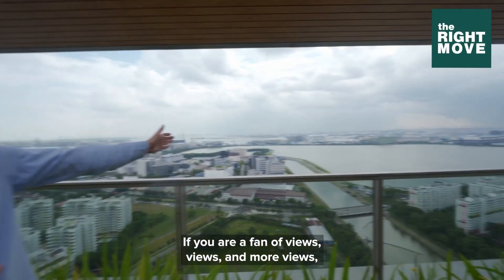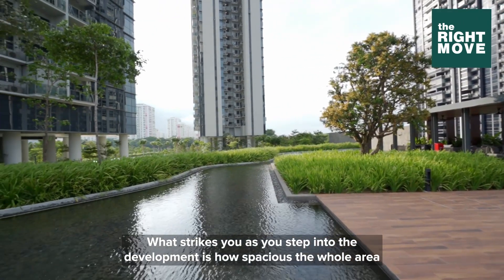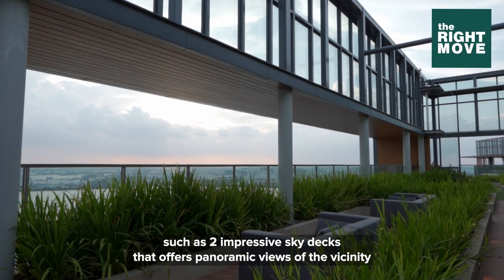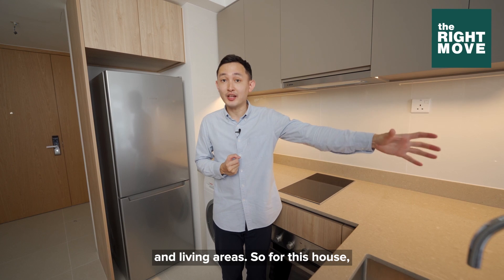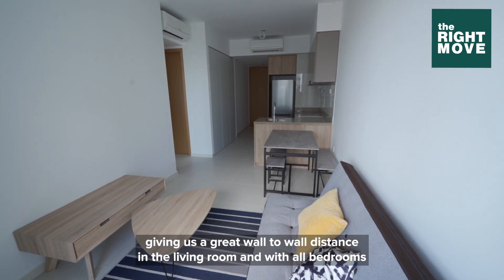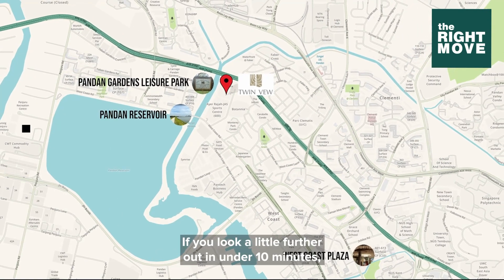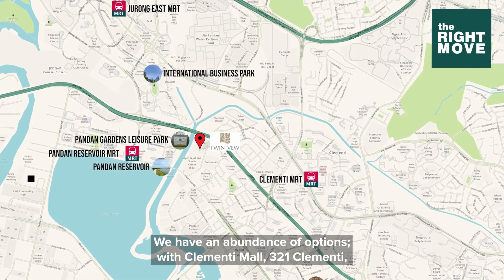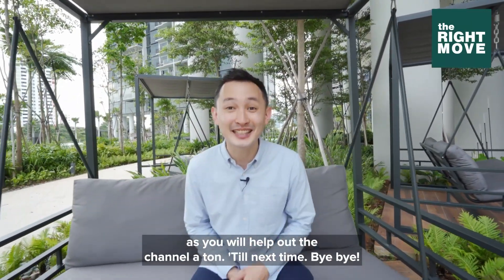[𝗙𝗼𝗿 𝗦𝗮𝗹𝗲] TWIN VEW | 2br Condo with Scenic View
✅ 710 sqft
✅ Superb Squarish Layout
✅ Pool Facing
✅ High Floor
✅ Newly TOP
✅ Scenic Views

📍Twin VEW is situated in the west coast, with a wonderful array of facilities, along with a STUNNING view of Pandan Reservoir to boot! The unit is also pool facing and thanks to Parc Riviera, sheltered from the noise that could come from the AYE!

🏠Twin VEW not only boasts great proximity to employment hubs with it being so close to the Jurong Lake District (stylised as the “second CBD”), but also proximity to shopping centres - since it is situated between both Clementi and Jurong East MRT stations. There is also the upcoming Pandan Reservoir that will be within walking distance from the development.

MY FREE WEBINAR
🖥 Mastering The Fundamentals of Real Estate Like A Pro -

FREE MATERIALS
🔄 The Contrarian Strategy -
shorturl.at/tzGH9
🏠 The Ultimate Guide For First Timers -
shorturl.at/sJQRV
🚀 The Ultimate Guide For Upgraders -
shorturl.at/vGRVY
💰CPF Calculator -
shorturl.at/hjzO9

Primary Schools within 1km: Nan Hua Primary & Qifa Primary